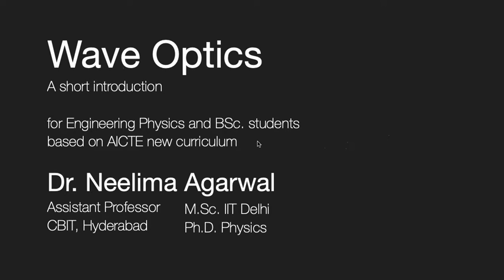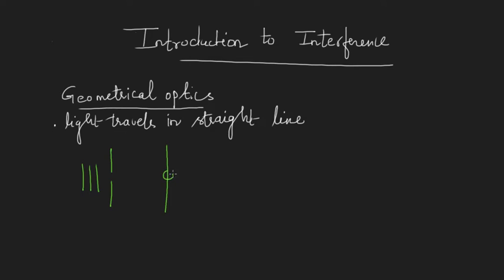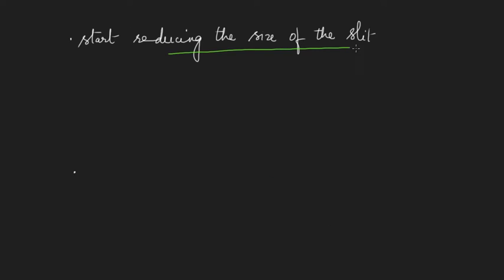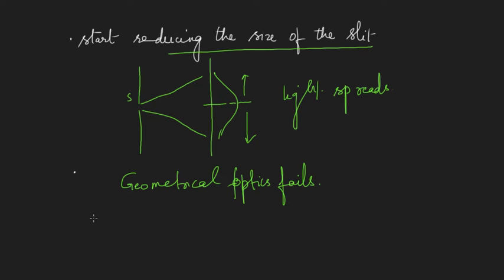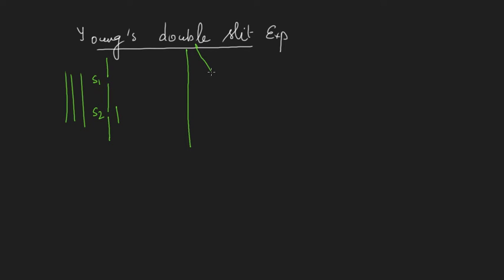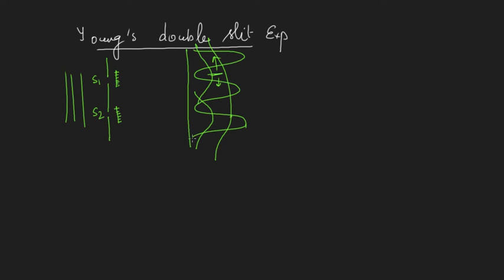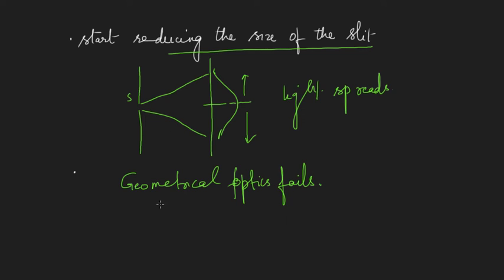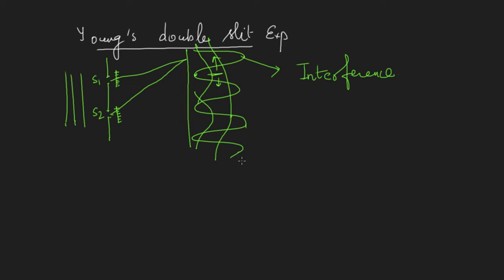L1: Introduction to Interference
This  introductory lecture on Wave Optics  is meant for 1st year students of Engineering (B.Tech.) and BSc. (Physics).

Thumbnail Image: {{Information |Description= Soap Bubble] reflects the sky {{GFDL}} Category:Bubbles Category:Iridescence |Source=self-made |Date=2007 |Author= Mila Zin